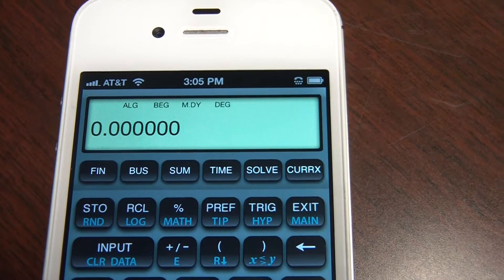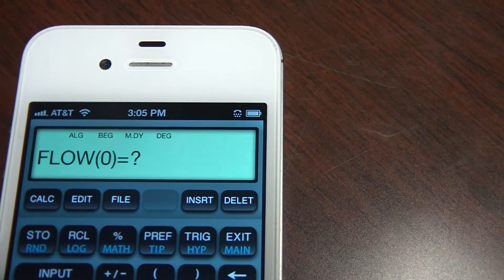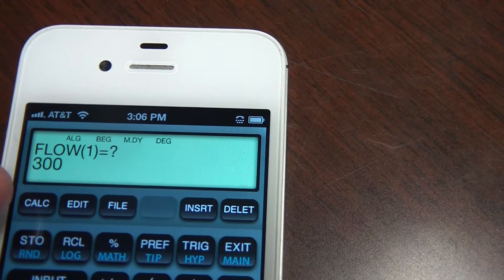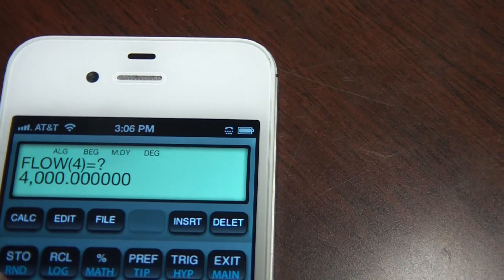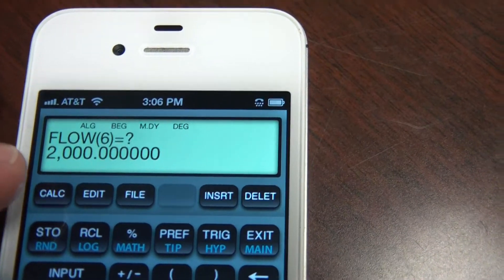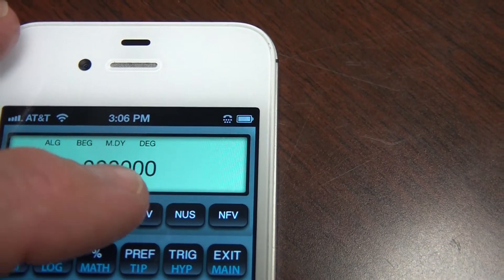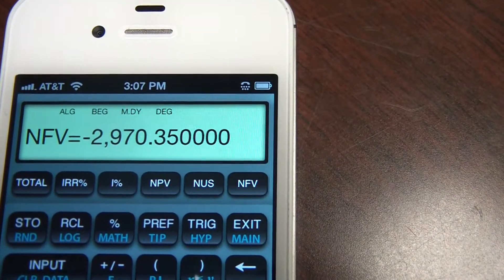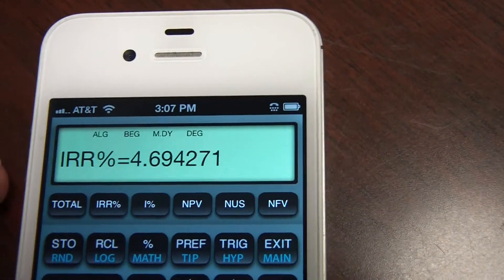17BII+ Uneven Cash Flows-1/1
Using the RLM 17BII+ app to solve a problem of uneven cash flows from Chapter 5 in the Gittman and Zutter finance text.